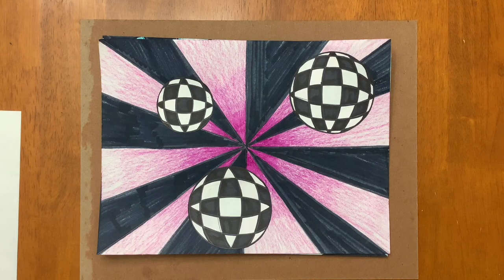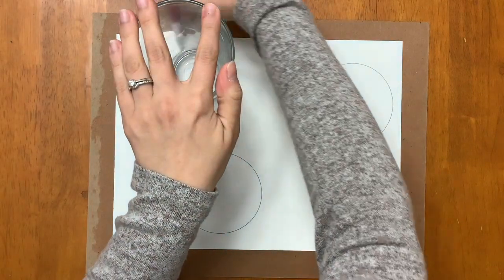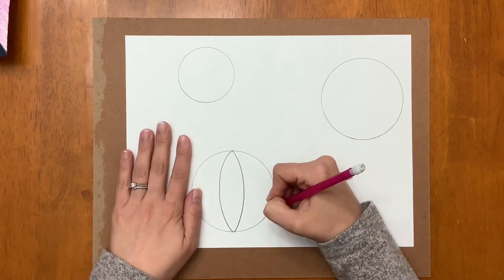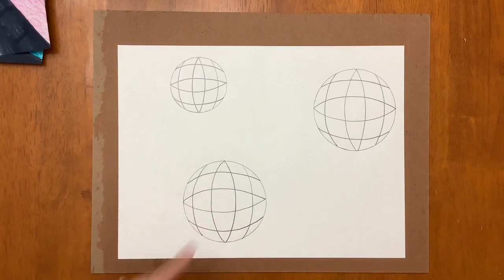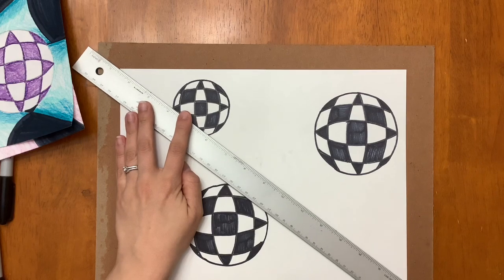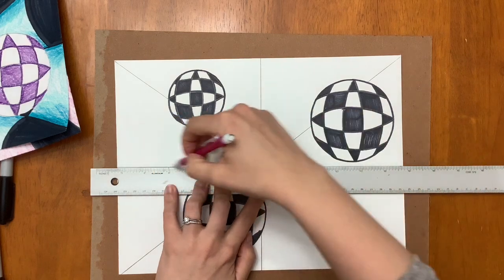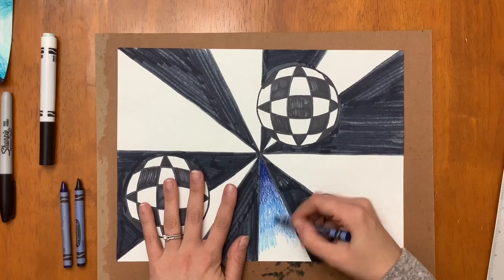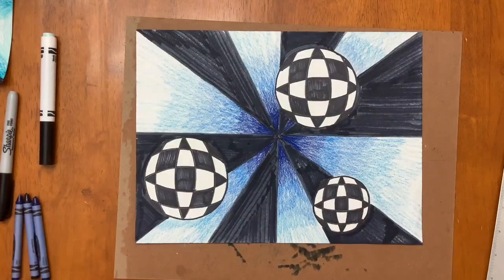Op Art Spheres